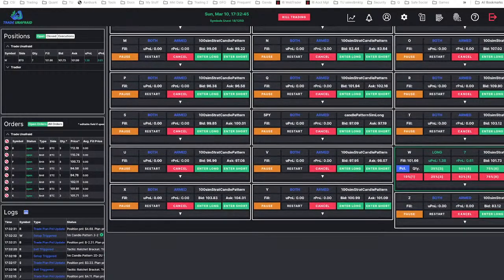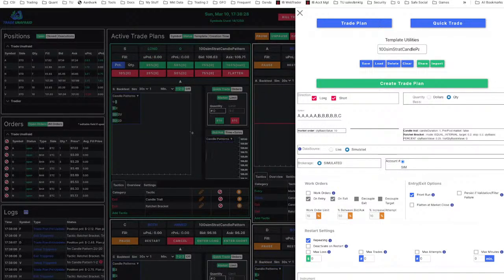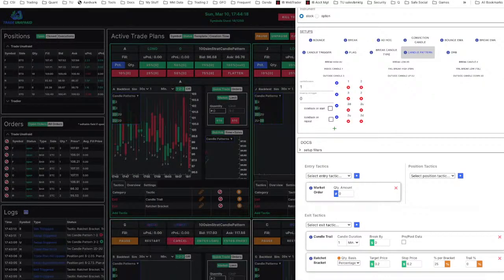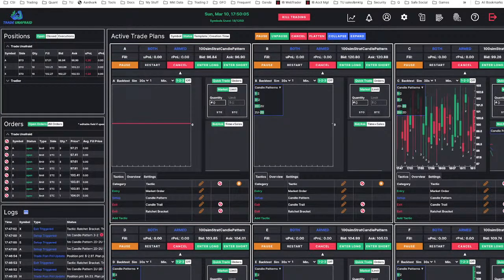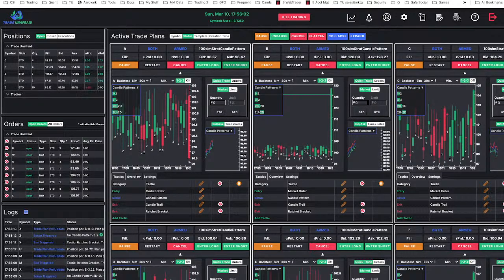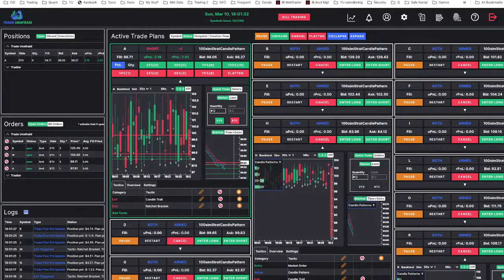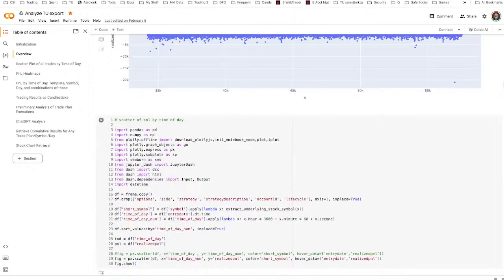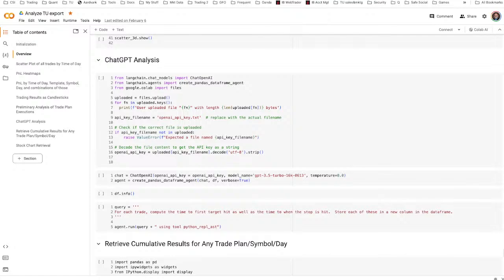What is Trade Unafraid?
It is not hyperbole to say that Trade Unafraid is unlike any other trading platform.

Every trade is wrapped in a Trade Plan of your design.

It manages "Soft Orders" within your server and only sends them to the exchange when it is time for them to actually execute.  This means that you can do all kinds of agile, fast, dynamic things that you cannot do in any other trading platform which actually sends your orders directly to the exchange.

Trade Unafraid can do algo trading or just be your trading assistant.  It does it all without code.  And you can then do deep data analysis of your trades to refine and perfect your Trade Plans.

Trade Unafraid makes it easy to juggle more setups and more trades than you could ever hope to handle manually.

Trade Unafraid takes patience, discipline, fear, greed, FOMO, and revenge off the table.  It can trade your Trade Plans without you having to do anything, so your psychology is immaterial to sticking to your rules.

At the same time, you are never locked into the automation.  You always have the ability to override or modify your Trade Plans.

There is so much more to say about Trade Unafraid, but let's just show you.